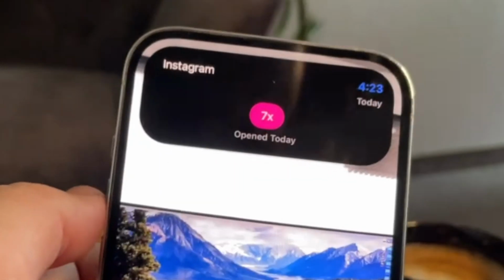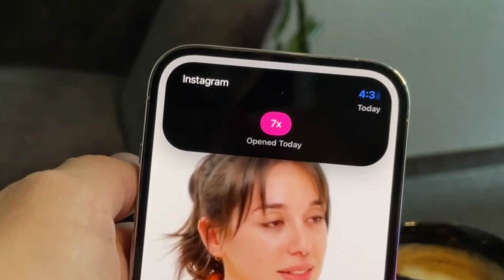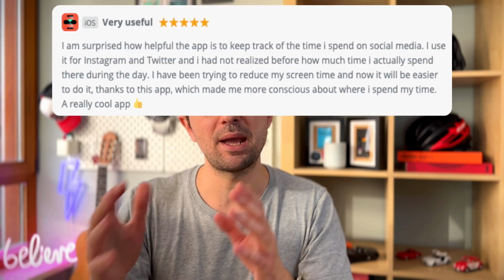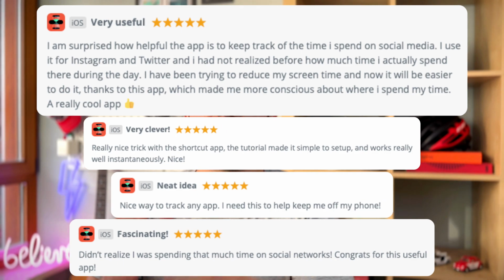How I Quit My TIKTOK Addiction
Take a look at the app yourself and change your life

I was addicted to social media, badly. I was spending more than eight hours a day, doom scrolling and absolutely wasting my time. This was affecting my personal and family life so much that I needed to make a drastic change.

So, I developed an app to help me with that change and after using it for the last couple of months, I managed to bring down my social media usage to just 1 hour a day.

If you watched the full video, you saw that I placed some free premium codes for the app. Redeem those in the App Store to get a free month of premium. And since you are here, reading this description, btw thank you, here are two additional Premium codes: LP6L4RP4TLJ6 & MKWR64Y44FJR

On this channel, we explore tips, tricks and techniques about running successful app businesses.

I will give you a behind the scenes in the world of app development, what it really takes to run an app business and build profitable apps.

Sometimes you'll catch me, or my bro probably, live-streaming the latest PS5 games and posting interesting gameplay videos up on the channel too.